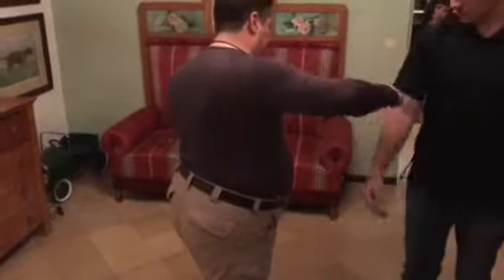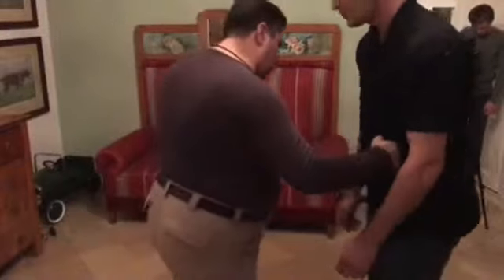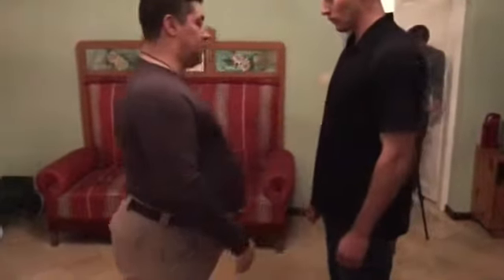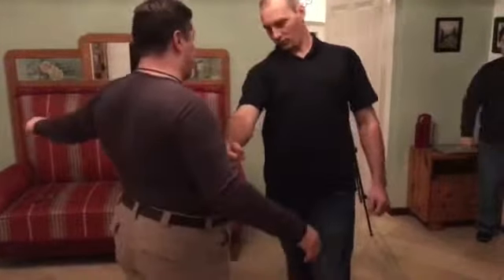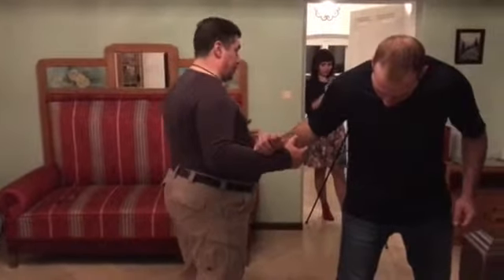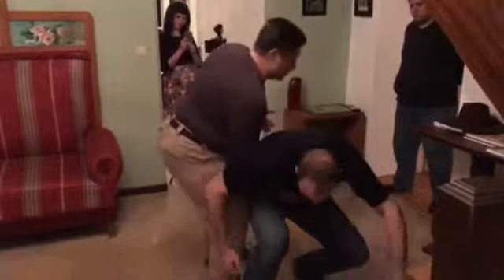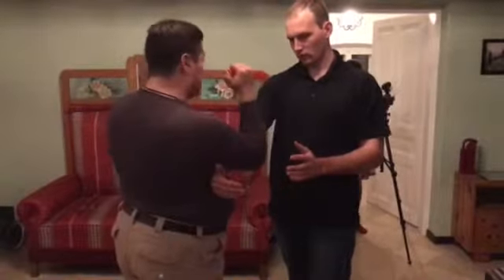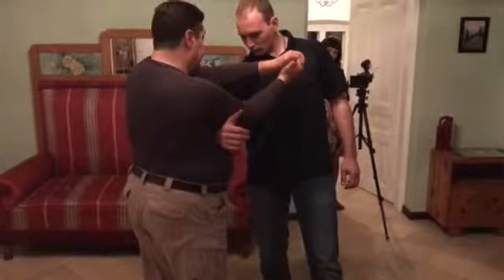0007. МАХАЛОВО /MAKHALOVO. ч7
Это логика и тактика применения ножа, и применение самого замысла, самих логических моделей заложенных в криминальную традицию.
11 исторических периодов, 64 тренировочных блока - в формате видео и отдельной книги.